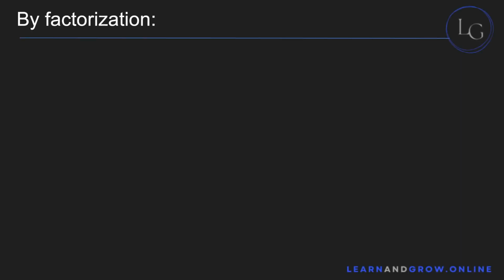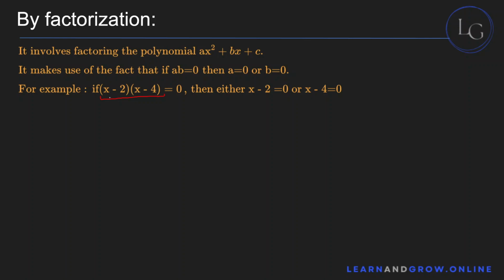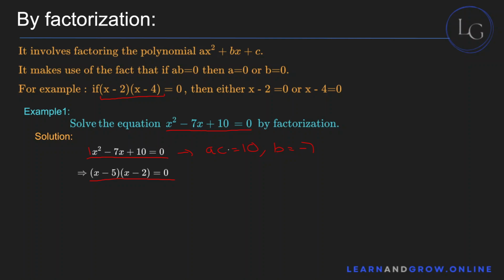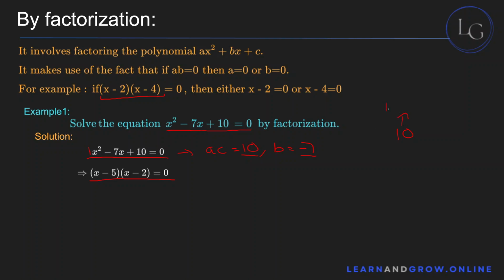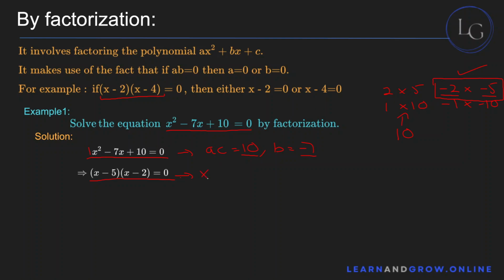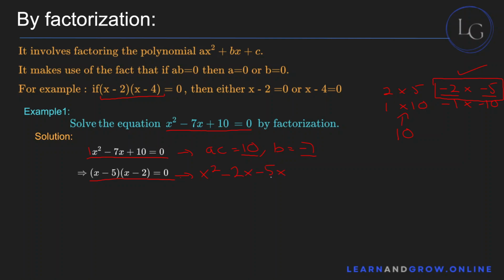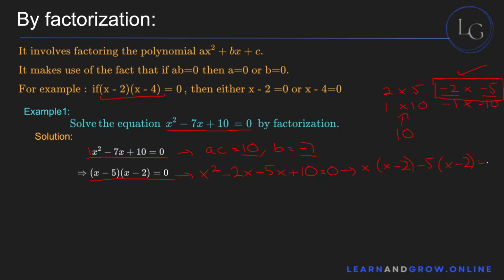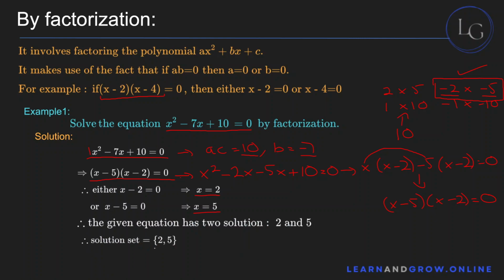Solve quadratic equation by Factorization | English (2, C4)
This video offers a step-by-step method to solve quadratic equations by using factorisation.
Factorization depends on finding pairs of numbers that both multiply to ac and add up to b. By grouping and factoring these pairs, we simplify the equation to a product of linear factors. Then, by using the zero product property, we can find the solutions by setting each factor equal to zero. This method is effective for quadratic equations that can be factored over the integers. It is efficient and straightforward when the conditions for factorization are met.